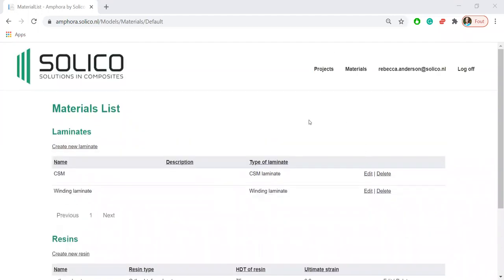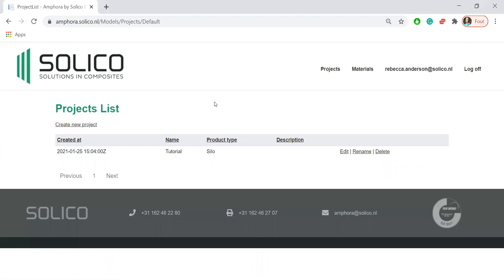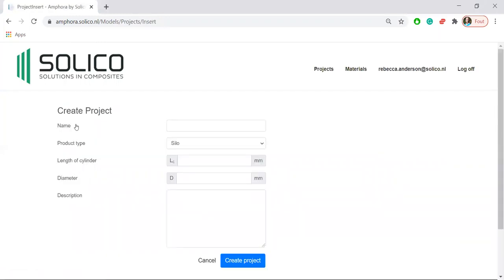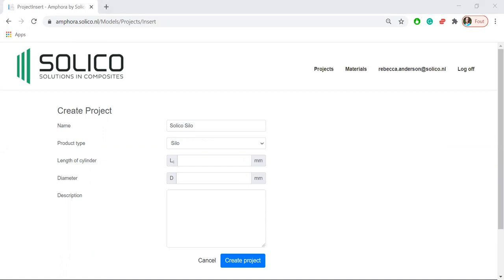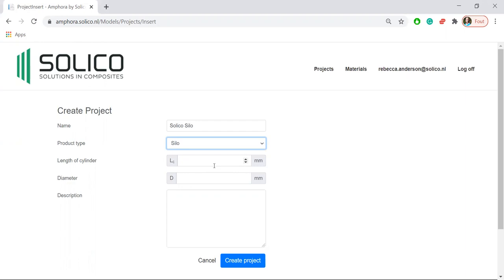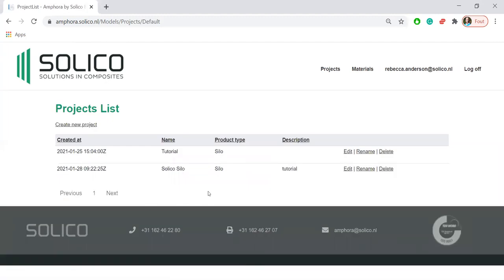Amphora - Tutorial 4: Iniciando um projeto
Neste tutorial em vídeo, você aprenderá como iniciar um projeto.
Para iniciar um projeto, comece clicando no título “Projects”.
Isso o levará a uma página chamada “Projects list”.
Clique em “Create new project”.
Conclua esta etapa após adicionar um laminado e uma resina à sua lista de materiais.